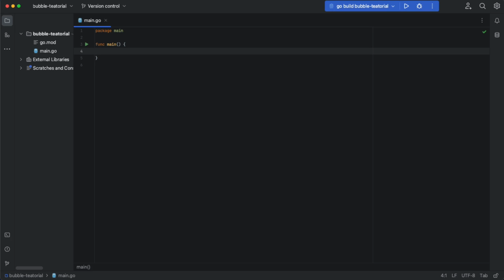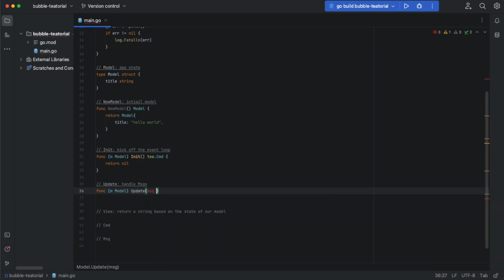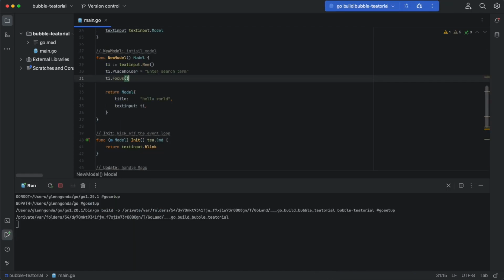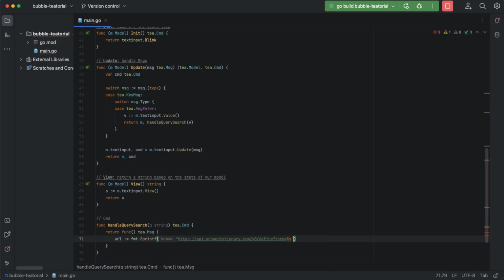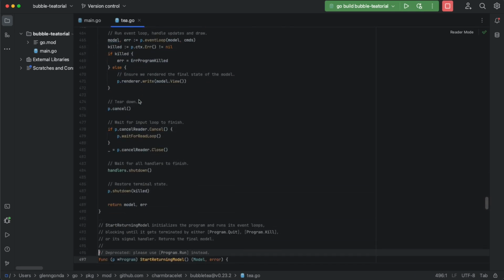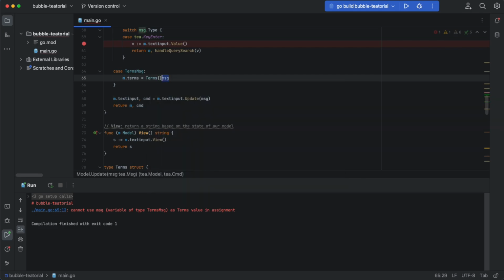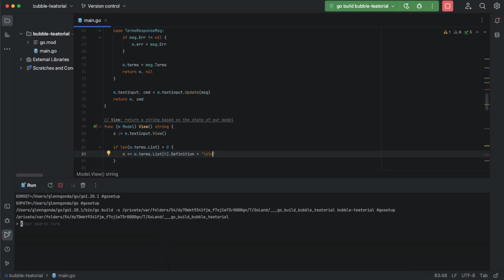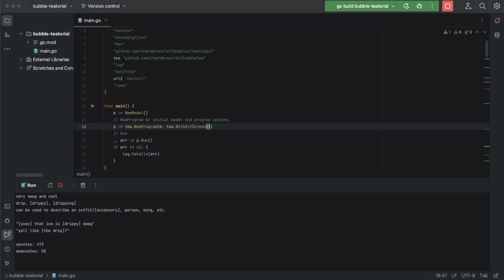How to Build a Terminal App in Go/Golang with the Bubble Tea TUI Framework and Urban Dictionary API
In this tutorial, we'll walk you through the step-by-step process of building a terminal application with the Urban Dictionary API in Go/Golang using Charm's Bubble Tea TUI Framework (inspired by the Elm architecture).

Throughout the tutorial, we'll cover topics such as MVU (Model-View-Update), commands and messages, creating http requests, building a simple TUI, and more.

This tutorial assumes you're familiar with Bubble Tea or have watched the other video in this playlist - "Understanding the Bubble Tea TUI Framework Architecture for Building Terminal Apps in Go/Golang"

Chapters:
0:00 Tutorial Intro
0:28 Project planning
2:08 Getting go dependencies
2:35 Writing Bubble Tea boilerplate
5:26 Talking through MVP requirements
5:50 Building out the text input UI
9:15 Handling an Enter keypress Msg in the Update func
10:32 Writing the Cmd func to call the API
12:51 Defining a Msg
13:57 Inspecting the API response
16:32 Defining the response struct
17:03 Finishing up the Cmd func
18:13 Handling/refactoring the Msg in the Update func
20:42 Updating the Model with the response Msg
21:44 Rendering the Model in the View
26:25 Initializing the app with an optional Cmd
27:09 MVP complete